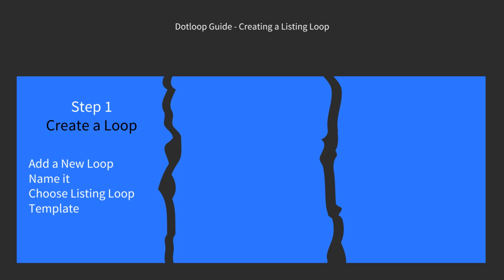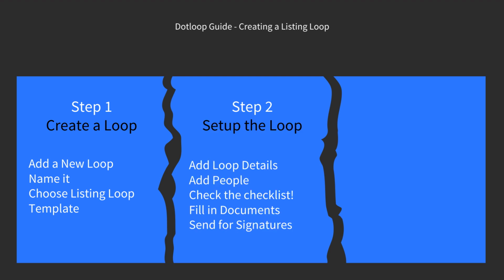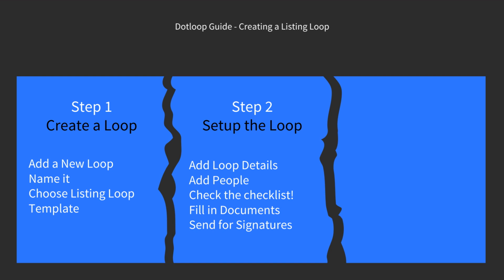Dotloop Guide - Creating a Listing Loop